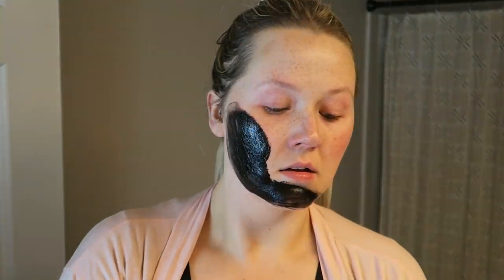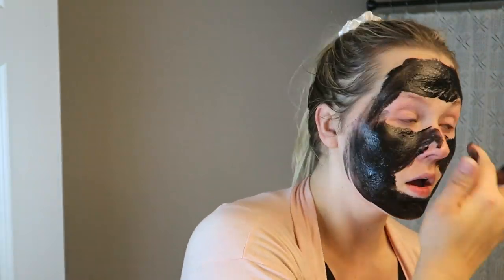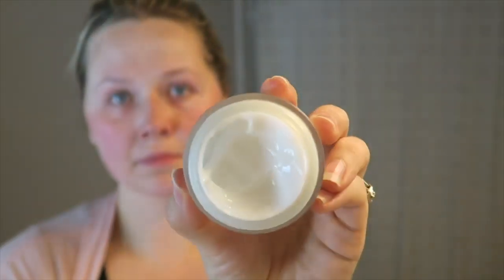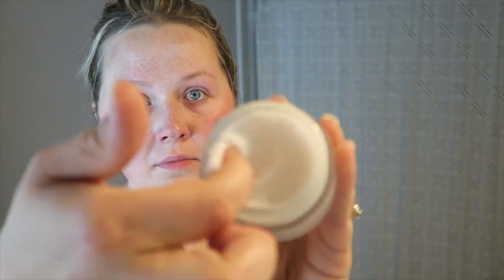POSTPARTUM SKINCARE ROUTINE | MEEBAK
This video was clearly supposed to go up before my trip to Cali but due to some delays it’s going live meow for you! All the love 💕💕

•POPULAR PRODUCTS•
My favorite diaper backpacks:
Miss Fong:

Amazon Store: